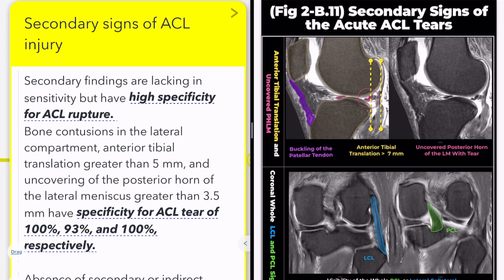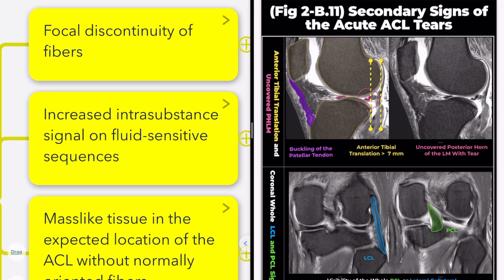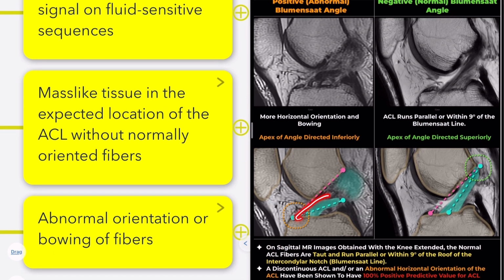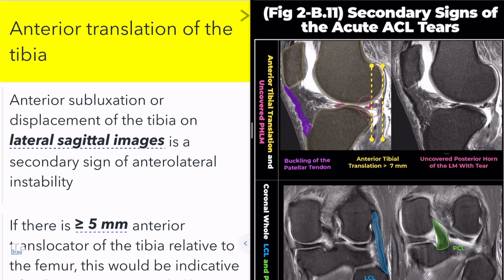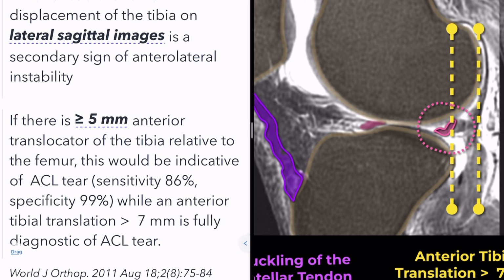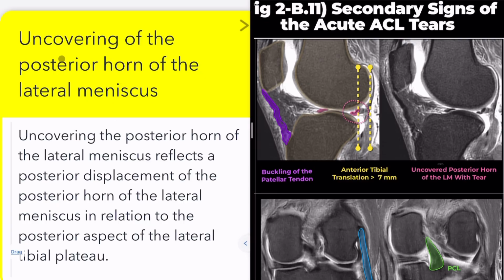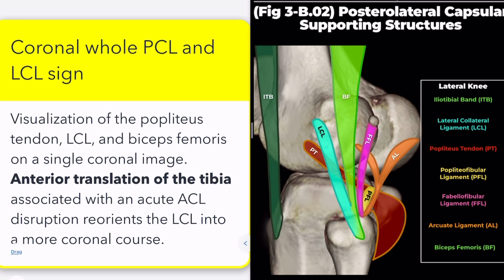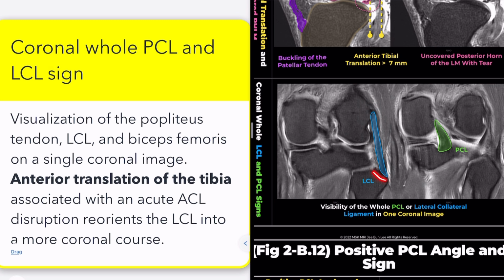(Fig 2-B.11) Secondary Signs of the Acute ACL Tears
✅ Secondary Signs of ACL Injury
Secondary signs are highly specific indicators of an Anterior Cruciate Ligament (ACL) injury, though they are less sensitive compared to primary signs.
While primary signs are pivotal for assessing the ACL's integrity, secondary signs add limited extra diagnostic value. Here's a brief overview:
1️⃣ Anterior Translation of the Tibia (Anterior Tibial Translocation):
The ACL prevents anterior movement of the tibia. In cases of ACL tears, increased anterior tibial translation, known as "anterior tibial translocation," is observed during knee extension.
In complete ACL ruptures, this sign involves measuring anterior tibial translation relative to the lateral femoral condyle in the mid-sagittal plane. Translation between 5 and 7 mm is suggestive, while more than 7 mm confirms an ACL tear. This assessment also reveals potential lateral meniscus (LM) tears.

2️⃣ Uncovering of the Posterior Horn of the Lateral Meniscus:
This sign indicates a posterior displacement of the lateral meniscus's posterior horn relative to the lateral tibial plateau's posterior aspect, hinting at an ACL injury.

3️⃣ Coronal Whole PCL and LCL Sign:
The visibility of the popliteus tendon, Lateral Collateral Ligament (LCL), and biceps femoris on a single coronal image suggests an ACL tear. An acute ACL disruption causes anterior tibial translation, altering the LCL's orientation to a more coronal position.

You may not distribute or commercially exploit the content.
Nor may you transmit it or store it on any other website or other forms of the electronic retrieval system. 🎧 Original audio is English — ⚙ Settings → Audio track → English (original)